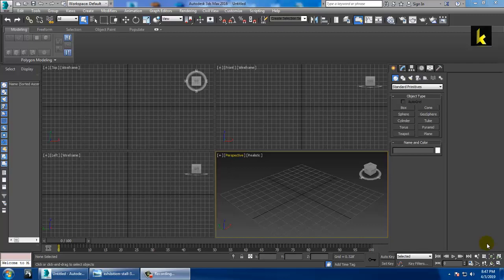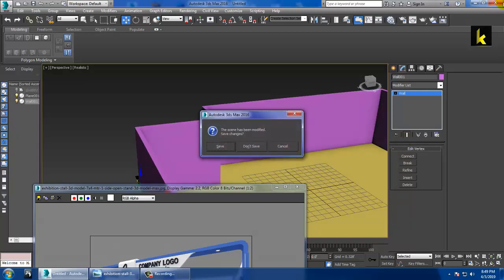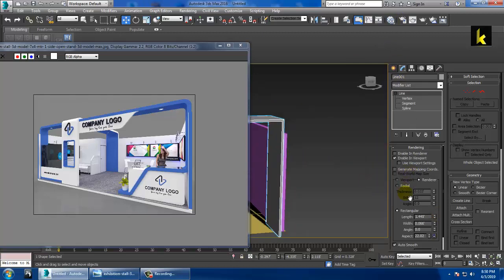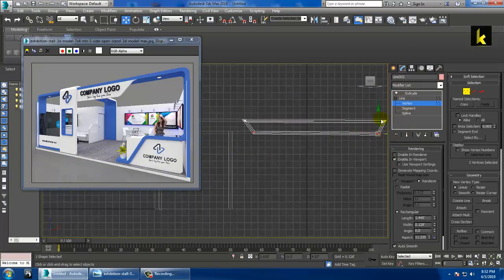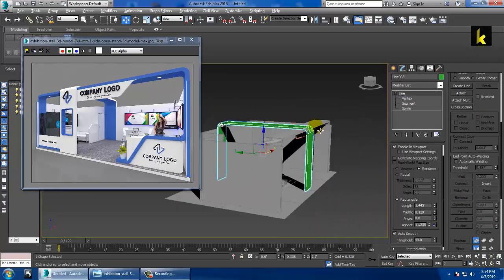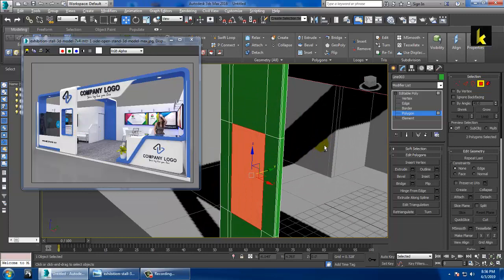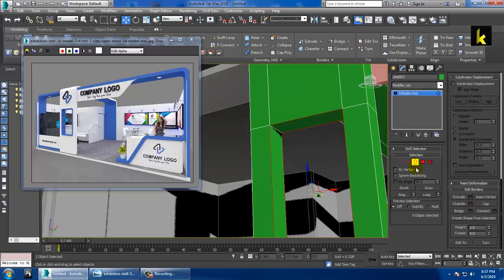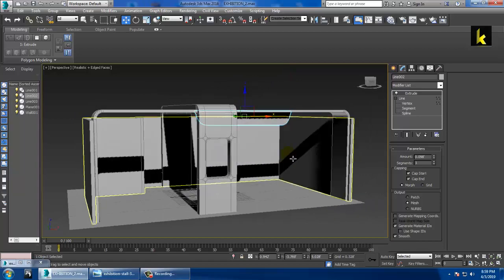Tutorial on Modeling,Texturing and Lighting a 3d exhibition stall in 3dsmax using Vray ( Part 1)